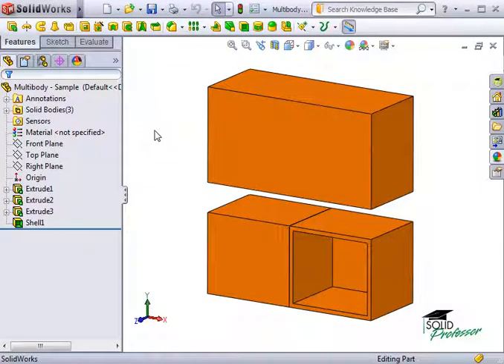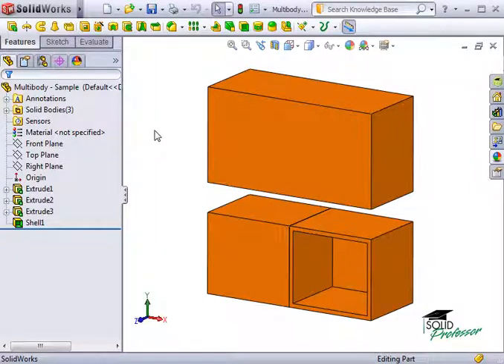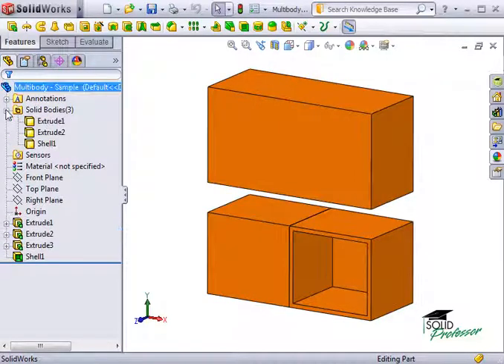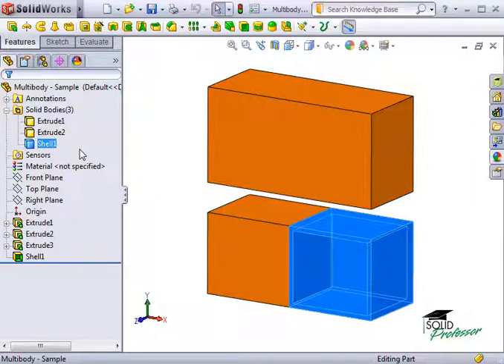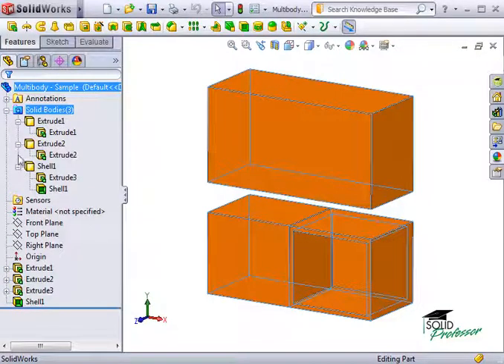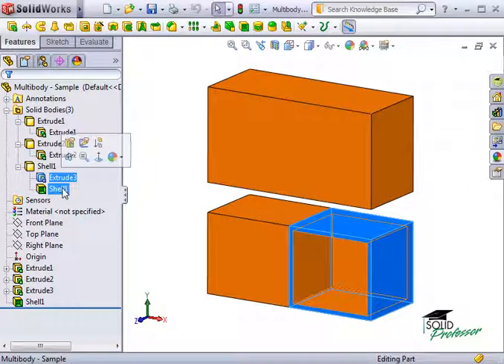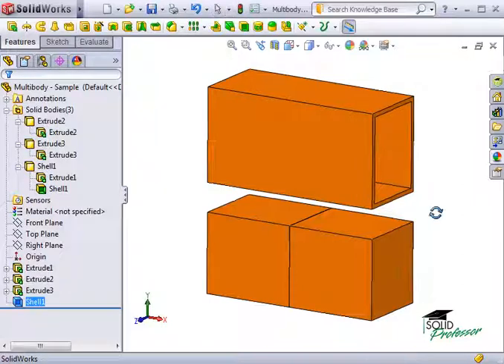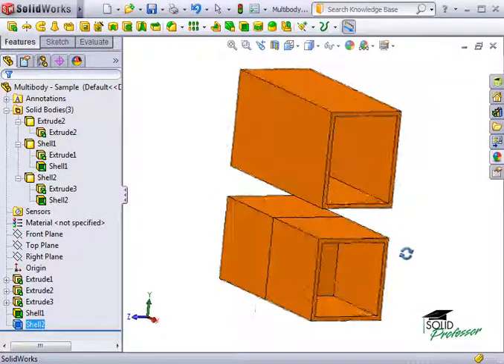6 Multibody Parts 1 Introduction